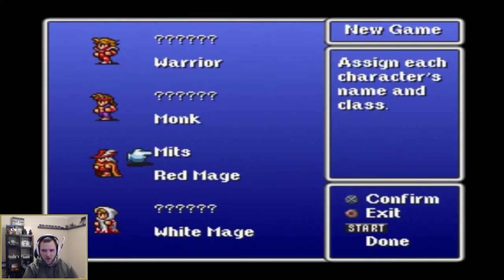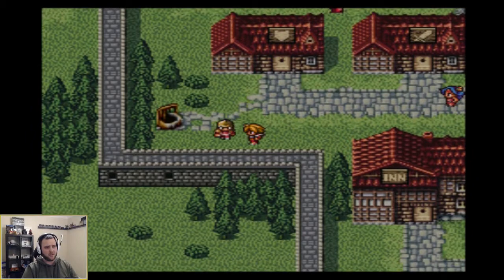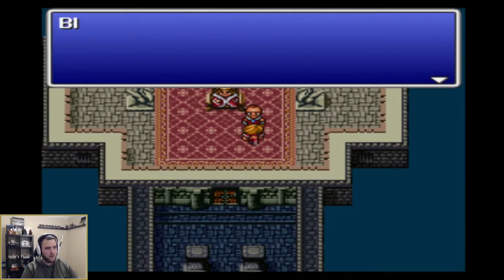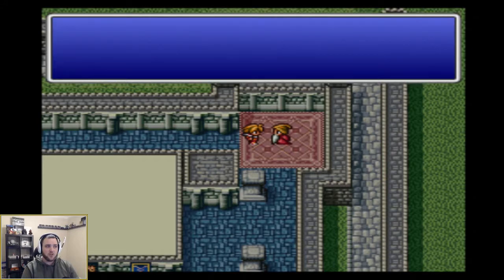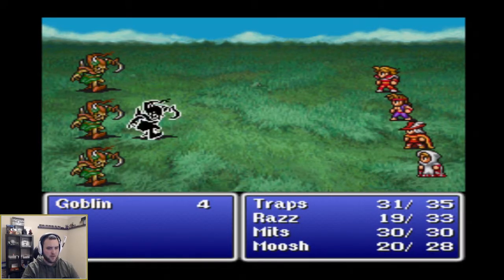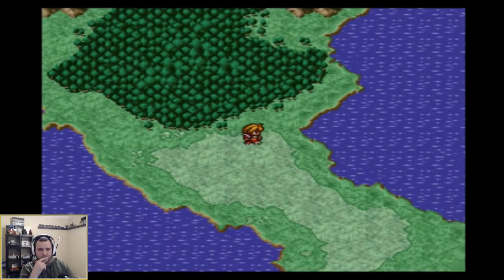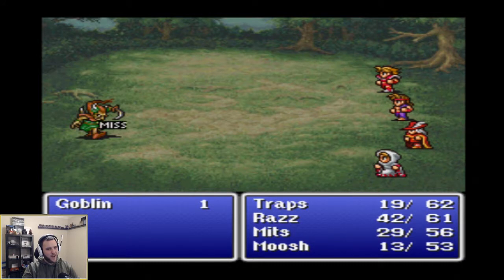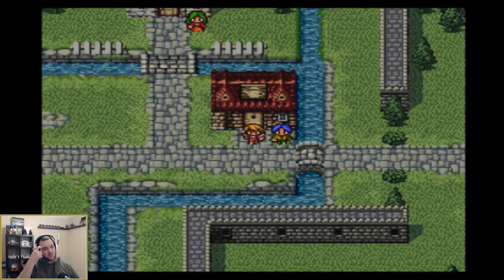Final Fantasy 1 pt 1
Livestream VOD